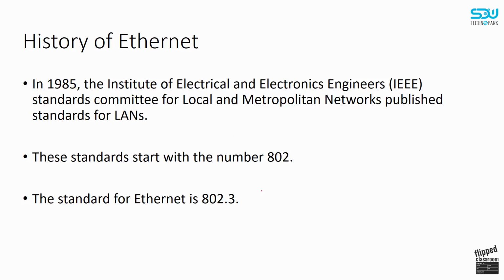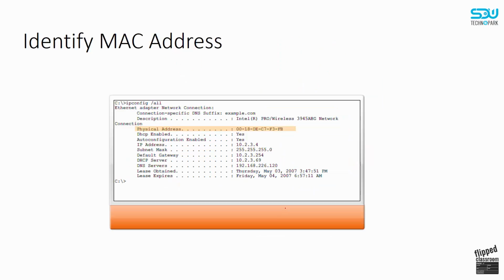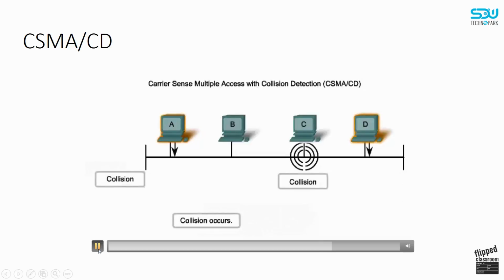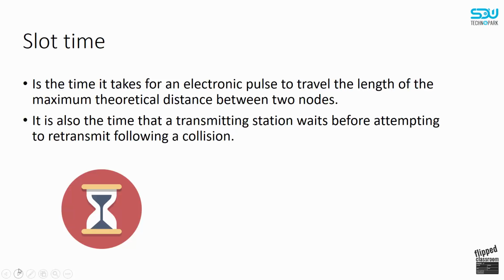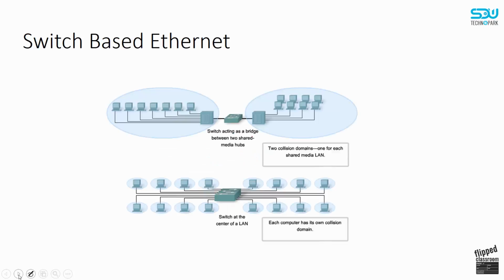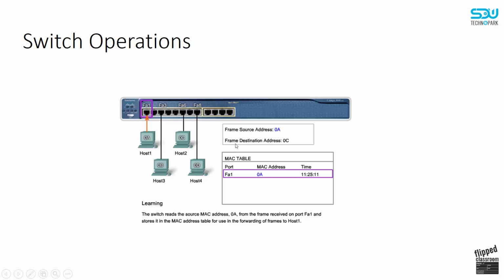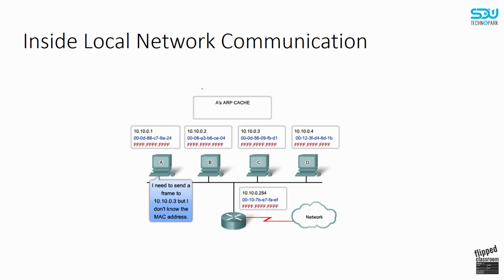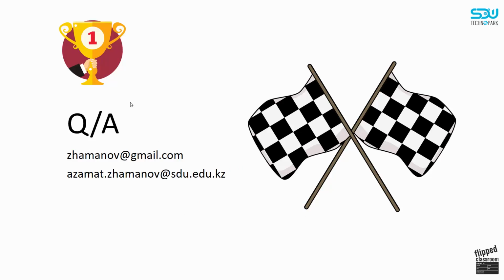RS1 Lesson 8 Ethernet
This video lesson describes the basics of Ethernet 802.3